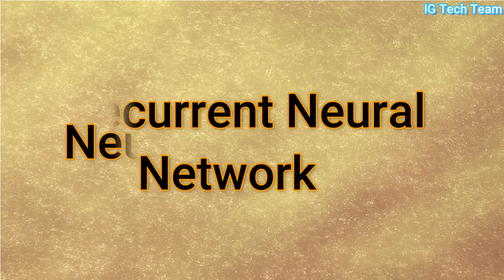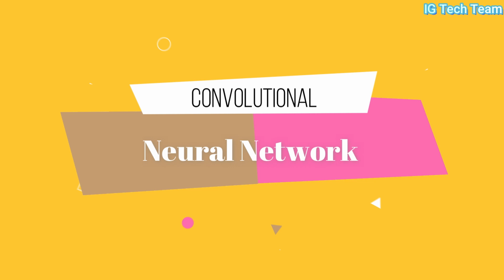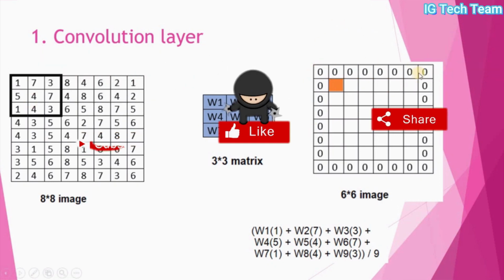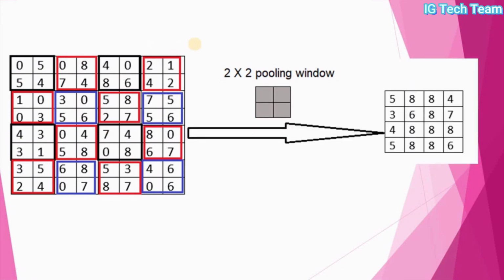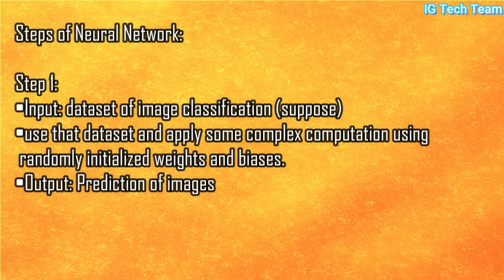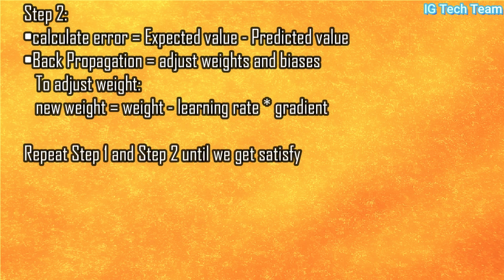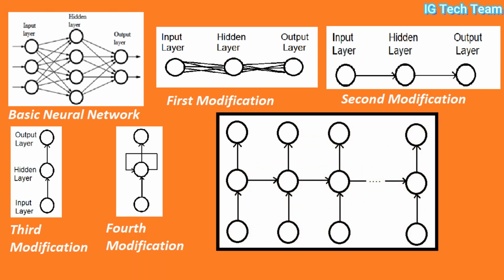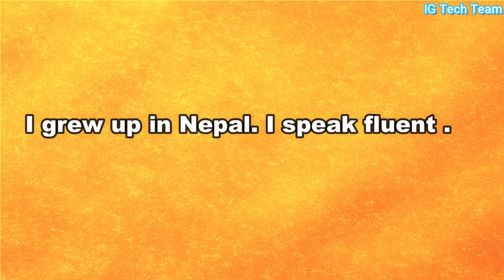Recurrent Neural Network (RNN) | How RNN differ from simple Neural Network and Convolutional NN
In this video, I have discussed about biological Neural Network, Artificial Neural Network, convolutional Neural Network and then Recurrent Neural Network.
Biological neural network is those which is natural, not human made.
Artificial neural network is those who try to mimic biological neural network.
Convolutional neural network is a type of artificial neural network which is most useful for analyze visual imagery.